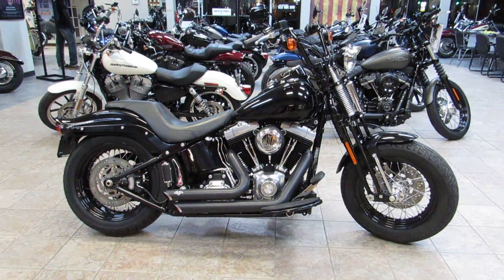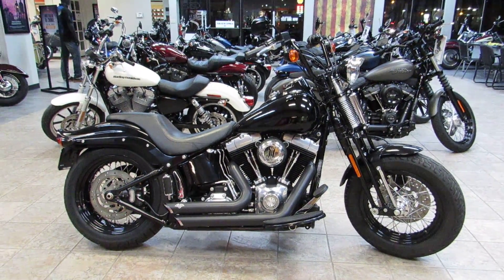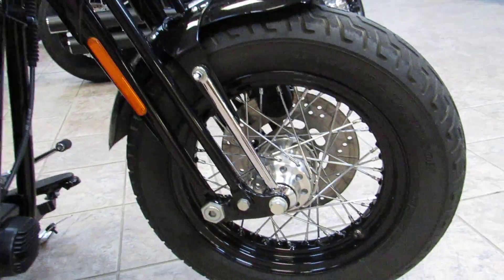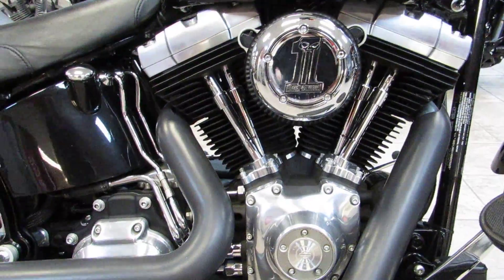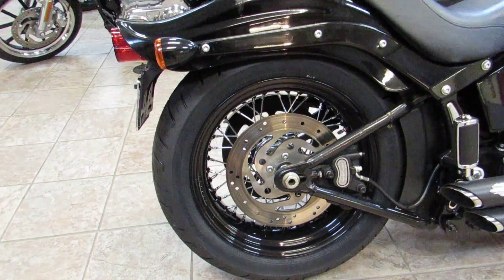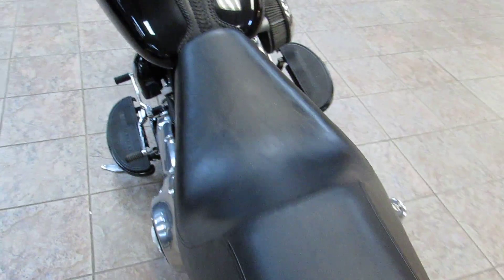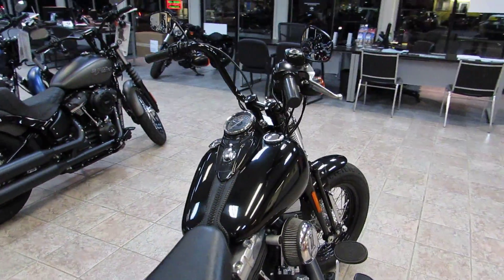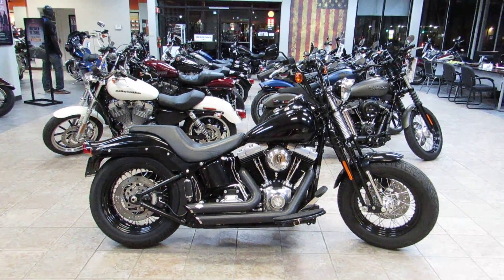Walk around a 2011 Harley-Davidson Cross Bones @ West Coast Harley-Davidson in Salinas, Ca